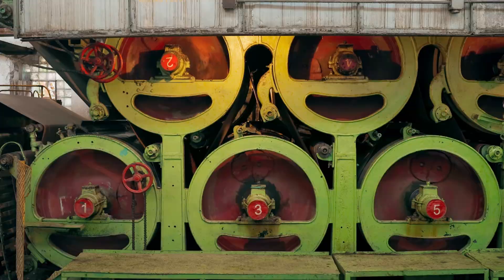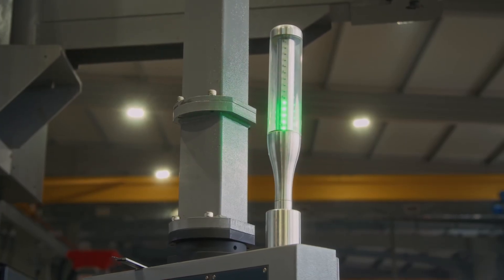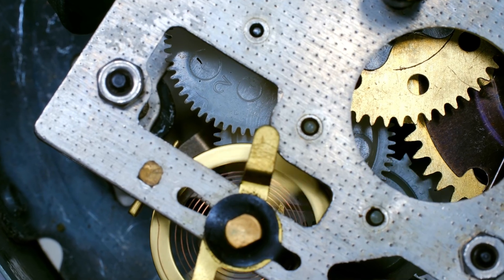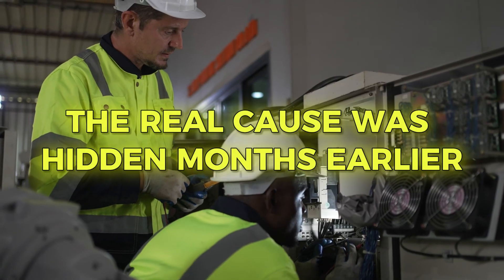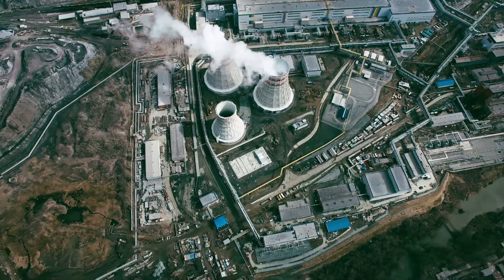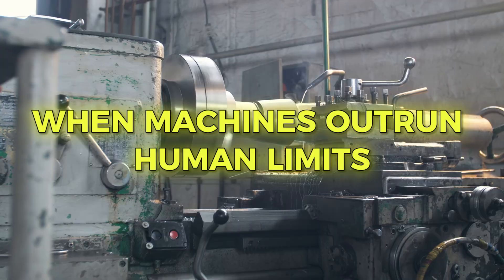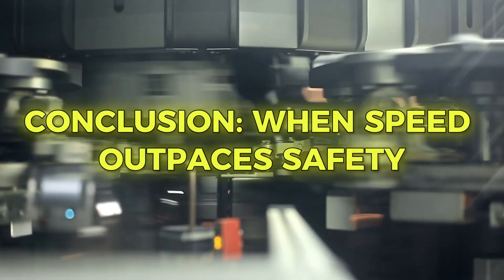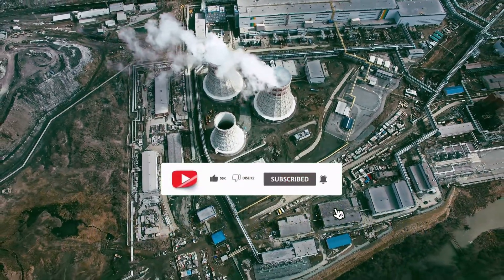This Factory Line Was Perfect — Until a Tiny Timing Error Took It Down | ManuFact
When production speed increases, factories don’t just become more efficient — they become more fragile. In this video, we dive into a real high-speed manufacturing incident where a barely noticeable timing delay quietly built up over months. At full speed, that tiny delay triggered a chain reaction across sensors, robotic arms, conveyors, and inspection systems, turning a perfectly running line into instant chaos.

This story reveals why high-speed factory lines are some of the most dangerous systems in modern manufacturing — not because they break, but because they fail faster than humans can react. If you enjoy behind-the-scenes factory stories, real engineering breakdowns, and hidden risks inside modern production, subscribe to ManuFact and explore how things are really made — and how they sometimes go wrong.

🍁𝗔𝗯𝗼𝘂𝘁 𝗠𝗮𝗻𝘂𝗙𝗮𝗰𝘁🍁
Welcome to ManuFact – Where Curiosity Meets Creation!
Ever wondered how your favorite snacks, sweets, and everyday items are made? At ManuFact, we take you behind the scenes into the mesmerizing world of factory processing and modern manufacturing. From chocolate bars to chips, machines to masterpieces, we showcase the transformation of raw ingredients into finished products through cutting-edge technology, clever engineering, and satisfying step-by-step processes. But we don't stop at food! Occasionally, we explore the fascinating production of non-edible items that power our lives in unexpected ways. Whether you're a student, creator, or just someone who loves satisfying factory content, join us on this journey of discovery, innovation, and surprising simplicity behind complex systems.